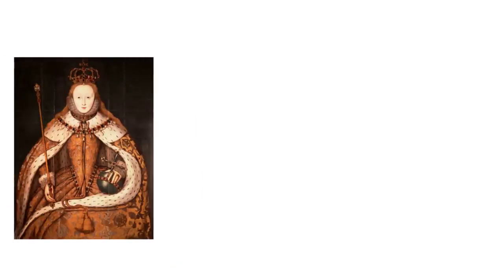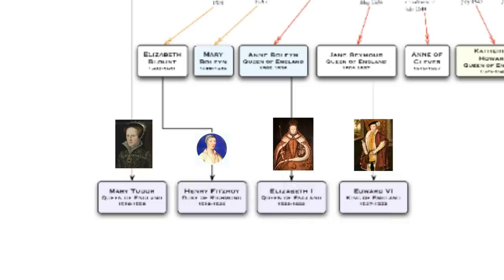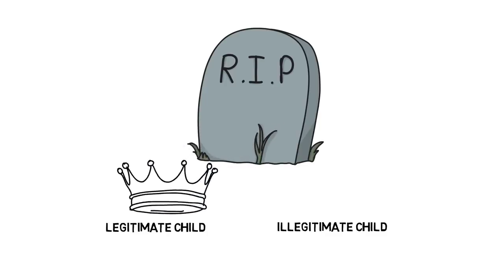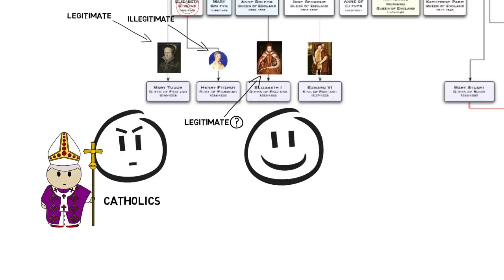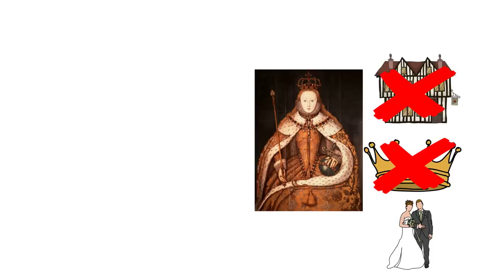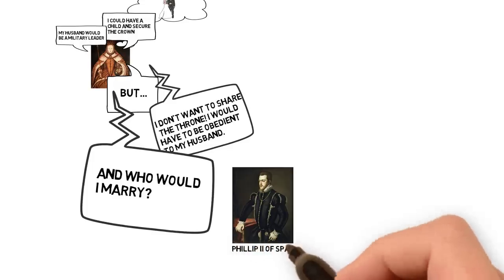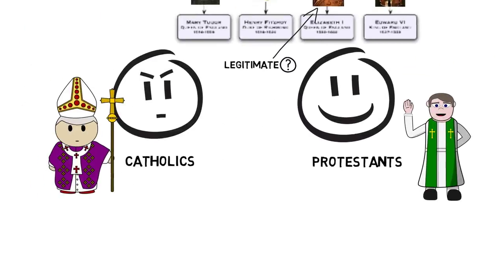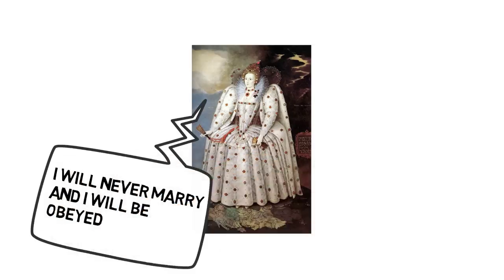Early Elizabethan England 1558-1588: The problem of Elizabeth's legitimacy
Welcome to the History Teacher.

These videos aim to help you revise the key knowledge you need for Edexcel GCSE History 9-1.

This video is about Early Elizabethan England 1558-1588.  It focuses on the problem of Elizabeth's legitimacy.

If you like my content and would like to support me in getting better equipment and software and in having more time to create these videos please consider buying me a latte (3 sugars please!)